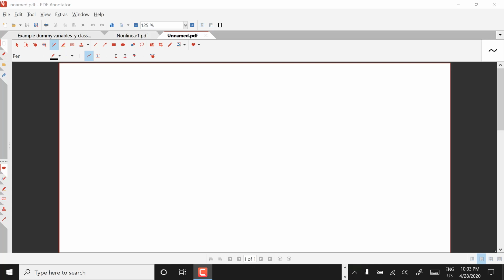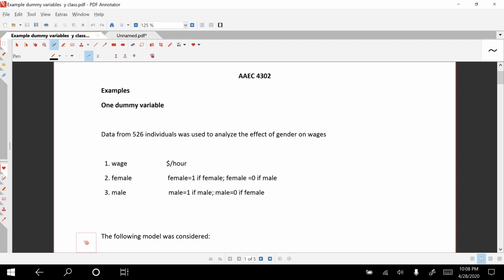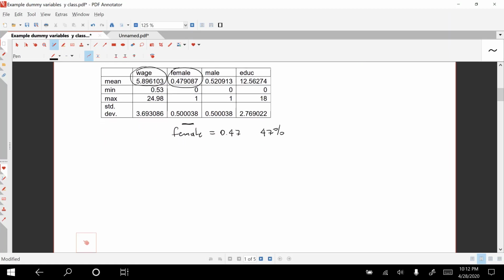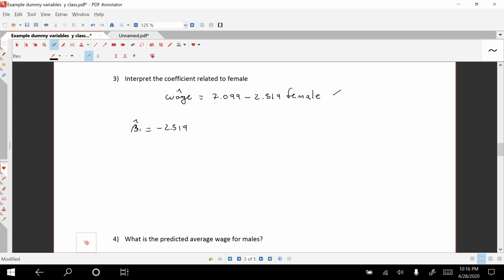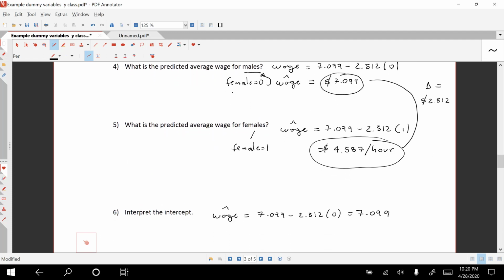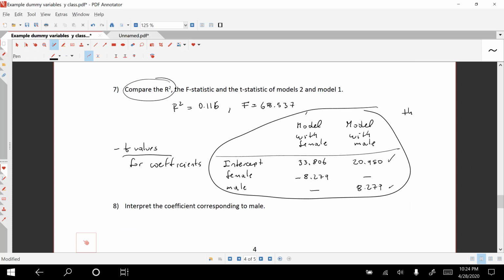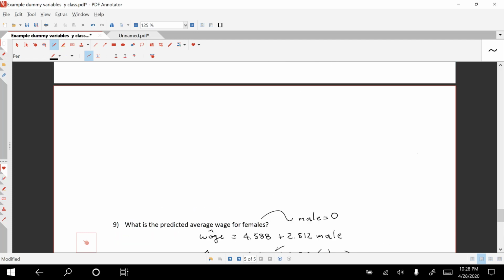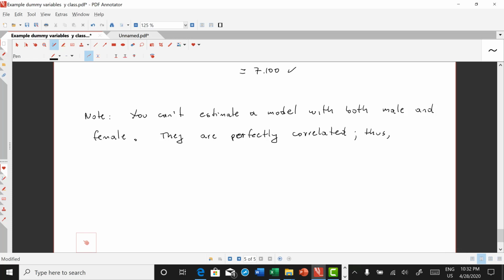Multiple linear regression with a dummy variable: example